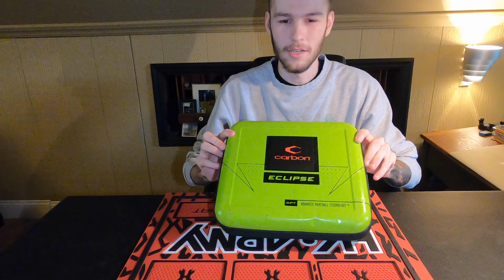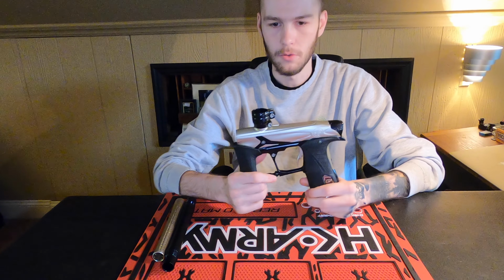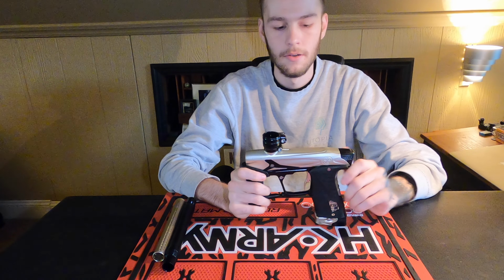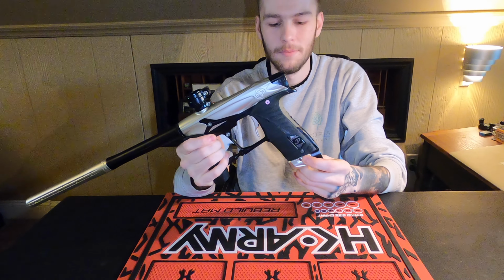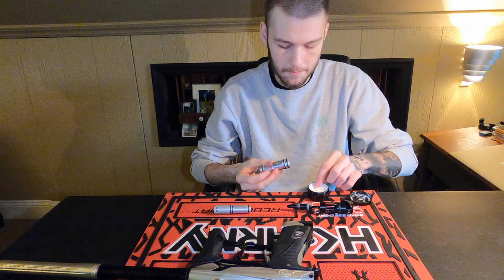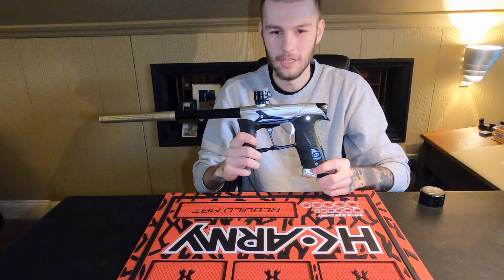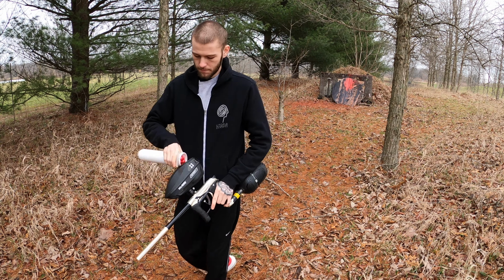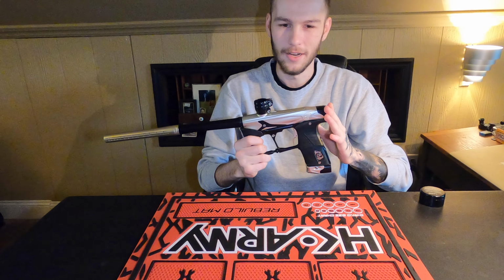Planet Eclipse Geo 3.5 Review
Review of the Planet Eclipse Geo 3.5! I personally love this marker. It performs well, has a smooth shot, and is easy to maintain.